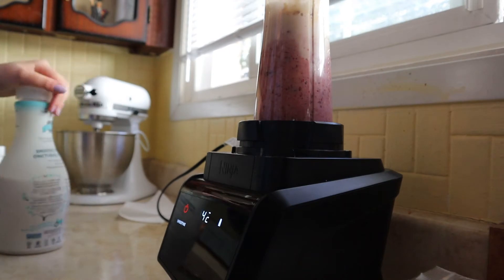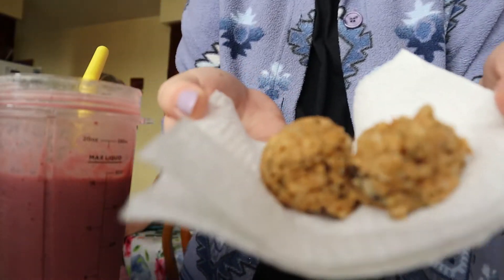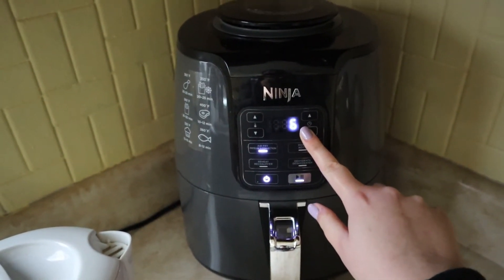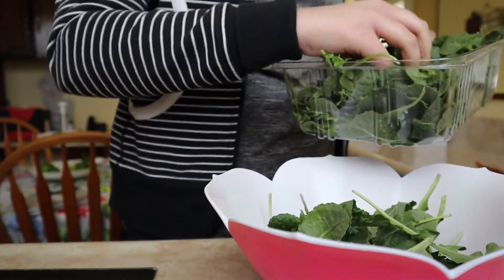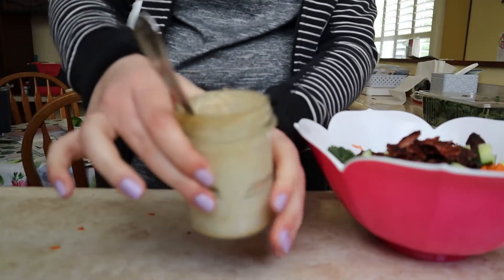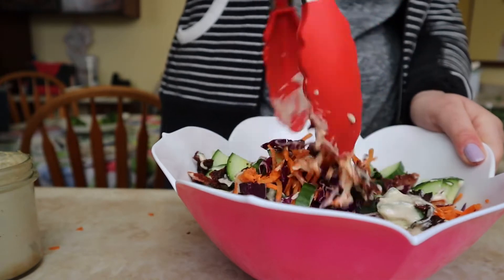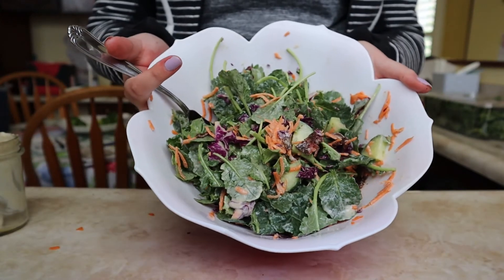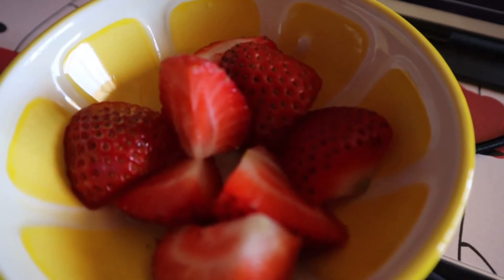What I Eat In a Day Post Chemo: Healthy, Balanced, Intuitive Eating, Combating Chemo Fatigue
Hi everyone! Today's video is going to be a what I eat in a day post chemotherapy. Obviously every day is different but each day I try to eat lots of vegetables and fruit and whole foods to keep me going throughout the day. I eat intuitively and I believe in having balance. If you want some chocolate or candy have it!

Note: you don’t have to use peppermint essential oil you can use extract. They are also delicious without if you don’t have the peppermint!

Music by S O U N D S - Don't Throw Our Love Away (feat. Martin Novales)